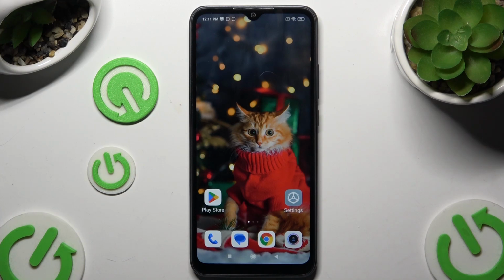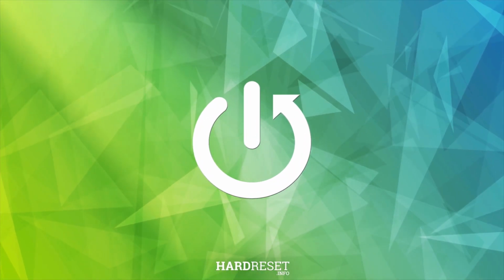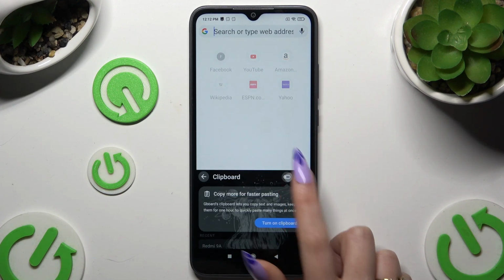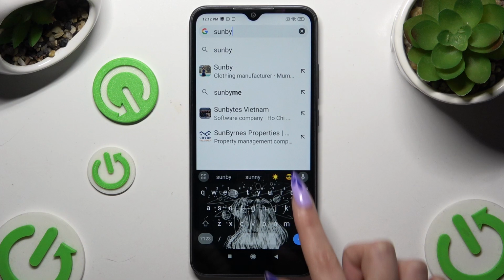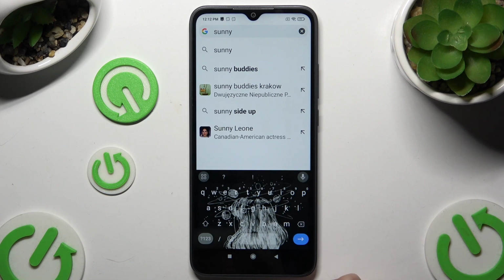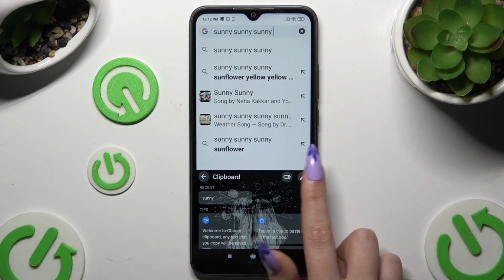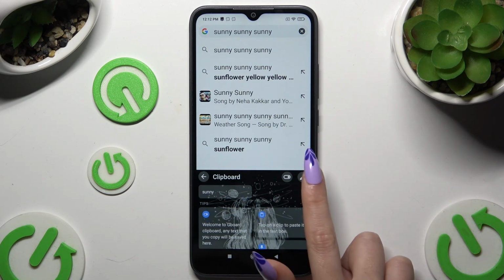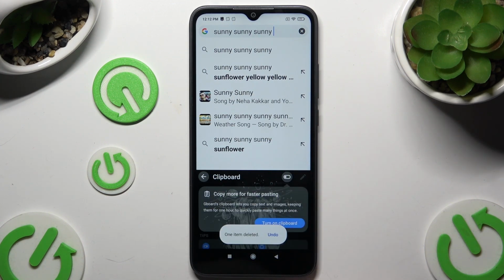How to Activate and Use Keyboard Clipboard on Xiaomi Redmi 9A | Step-by-Step Guide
In this tutorial, we’ll show you how to activate and use the keyboard clipboard feature on your Xiaomi Redmi 9A. The clipboard allows you to save, access, and manage copied text effortlessly, making multitasking and text editing more efficient. Follow this step-by-step guide to enable and make the most out of this handy feature.

How to activate and use the keyboard clipboard on Xiaomi Redmi 9A?
What are the benefits of using the clipboard on Xiaomi Redmi 9A?
How to manage saved items in the keyboard clipboard on Xiaomi Redmi 9A?